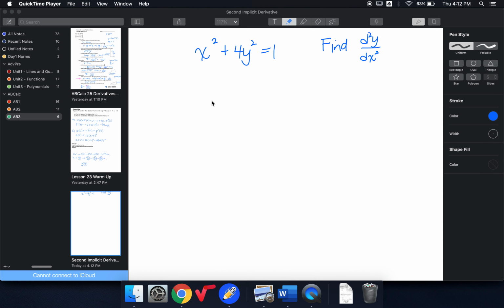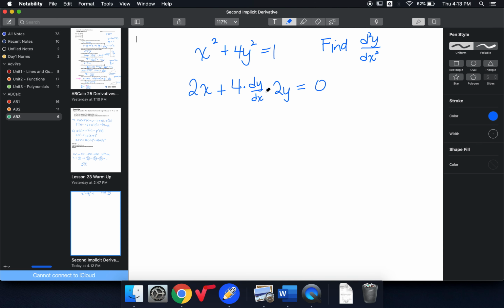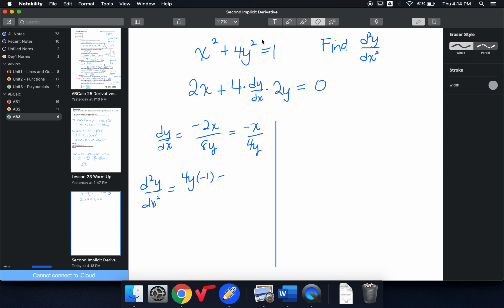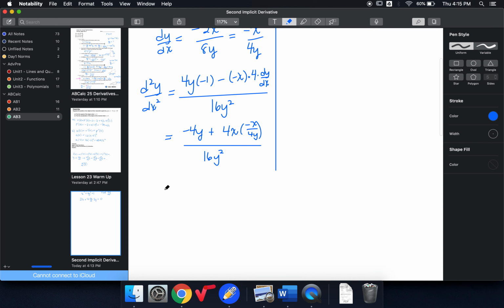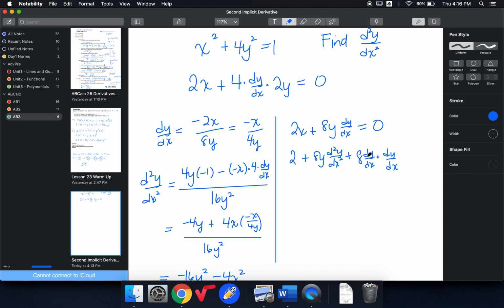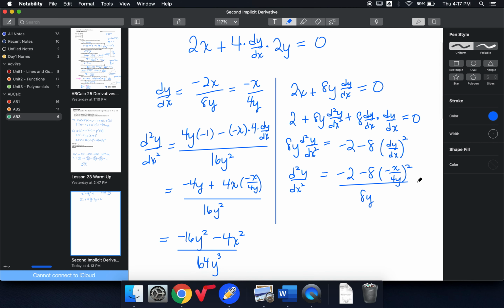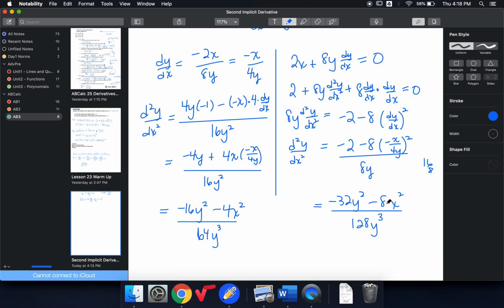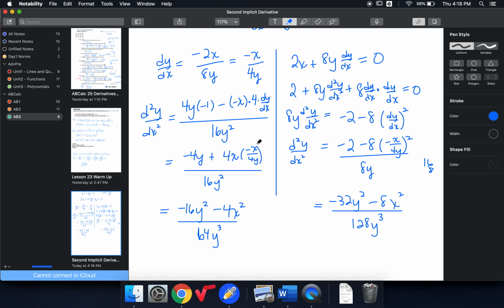AP Calculus Second Implicit Differentiation